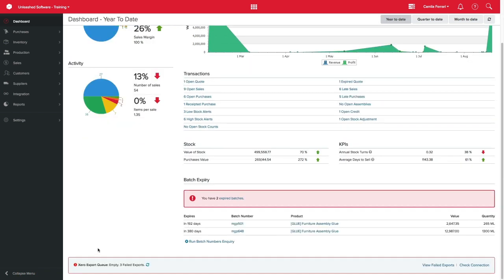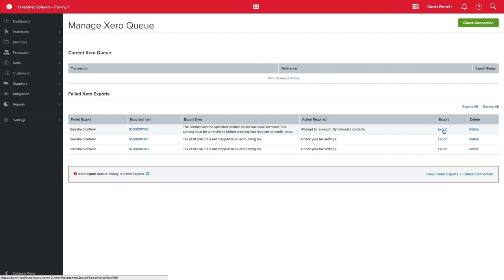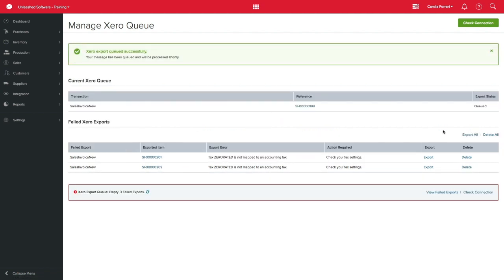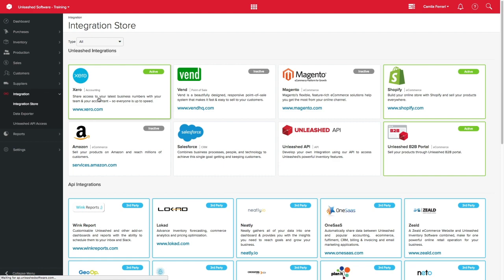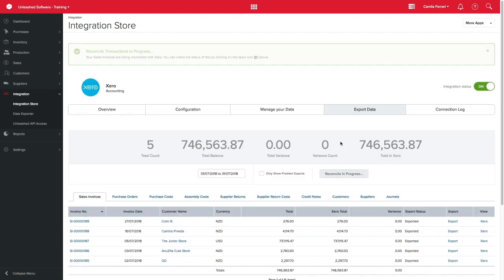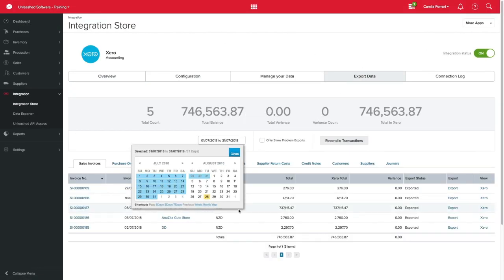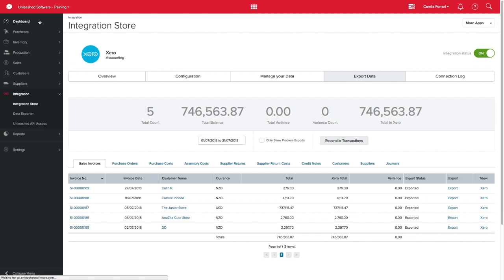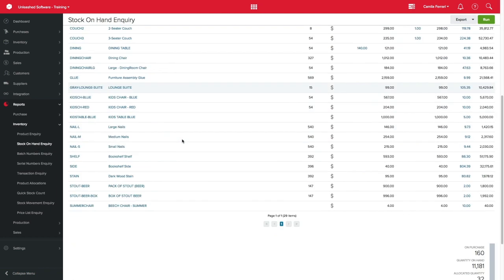Best Practices With a Xero + Unleashed Integration | Inventory Management Training Academy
Getting the most out of your Unleashed Software and Xero integration is easy. Watch this video to find out how you can use these best practices to ensure the integration between our inventory management platform and Xero's accounting platform runs smoothly and accurately.